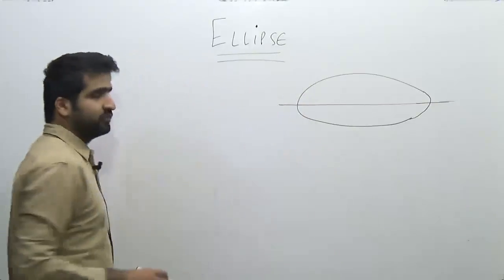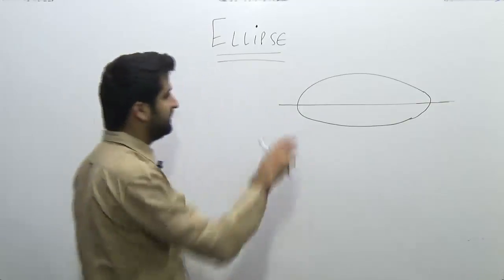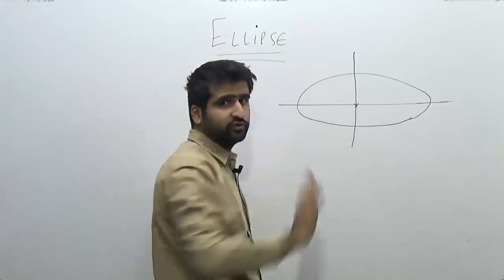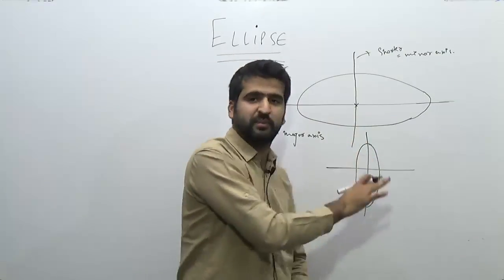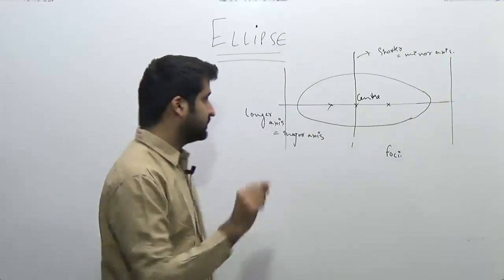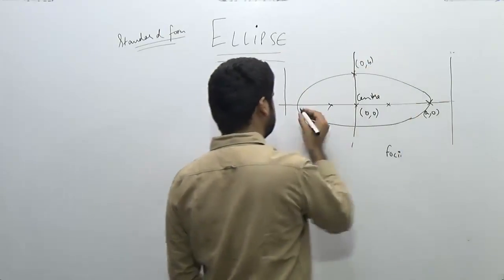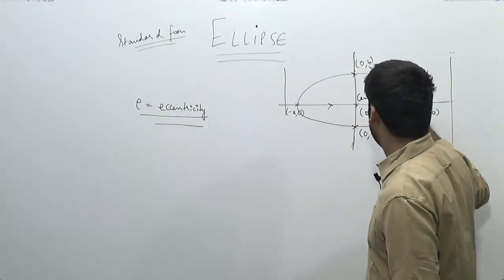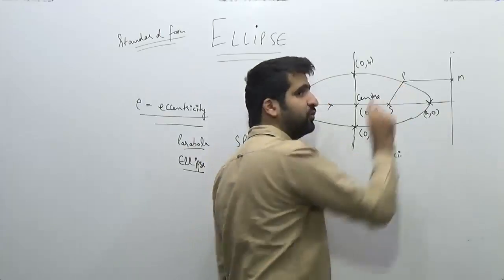What is Ellipse | Coordinate geometry | JEE Mains and Advanced | CBSE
In this video, we discuss the ellipse and the basic terminology of the ellipse.